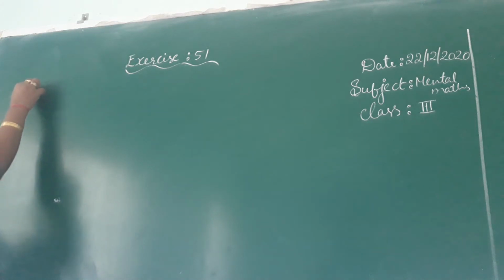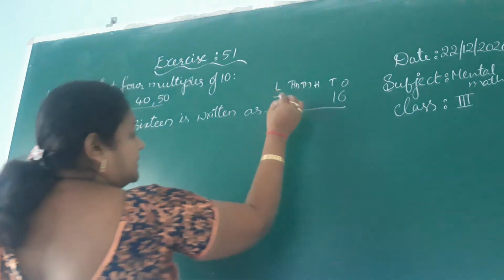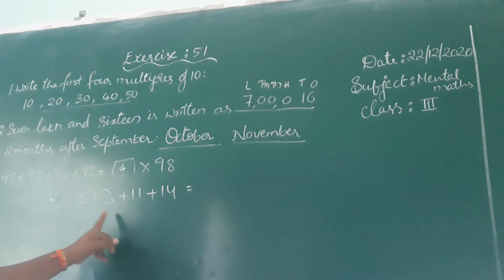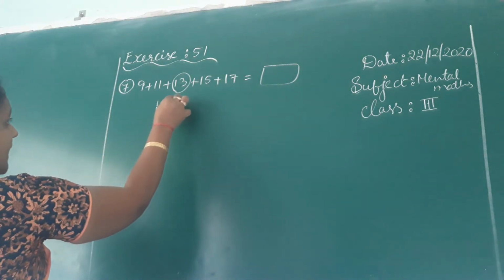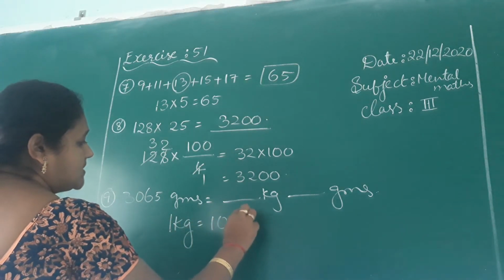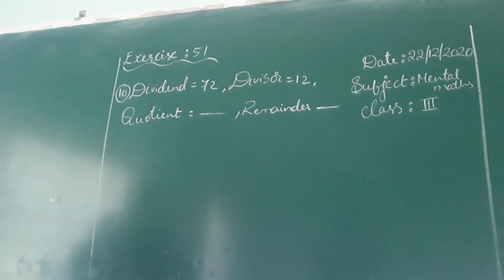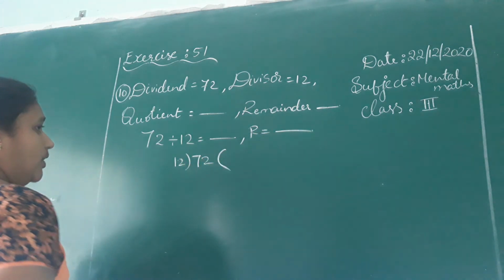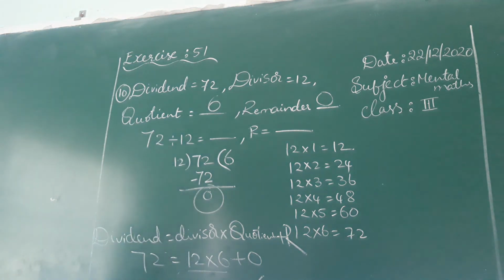3 CLASS MM (22-12-20)